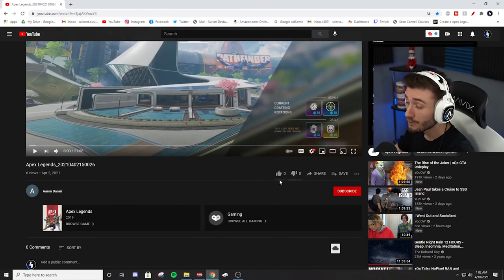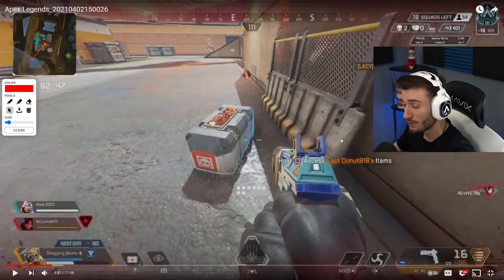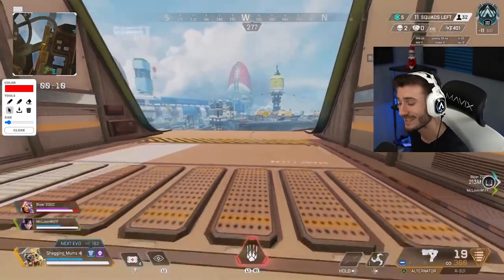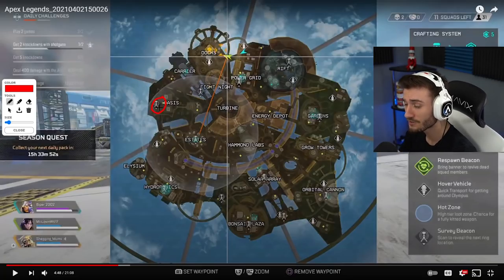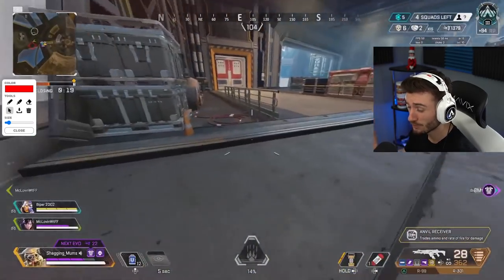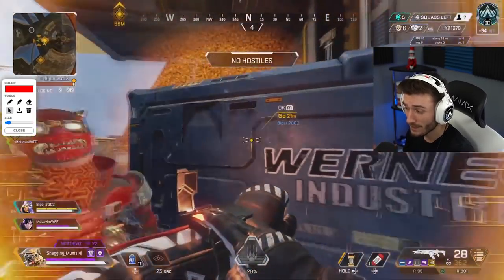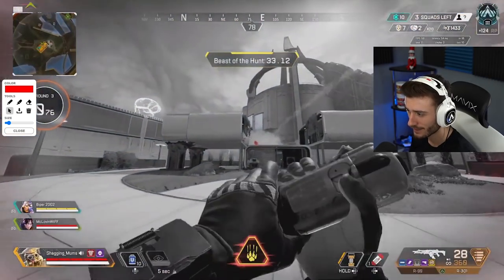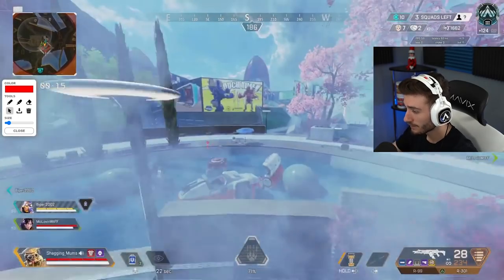Fixing Crucial MISTAKES in Ranked to Level Up in Apex Legends! (Coaching Series)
The coaching series has made a return for Olympus Ranked Split 2 Season 8 of Apex Legends! Fixing these crucial mistakes in ranked will help you level up much faster. This breakdown will show some common mistakes and how they can be improved to help you become a better player in apex legends. Breaking down these situations will also help you start to capitalize on these errors for future reference to help you get out of sticky situations. This is easily a great way on how to improve in apex legends quickly. Did you enjoy the video?

▶  Epidemic Music: (Intro: Infantry Cushy) (Outro: Its Her Hallmore)